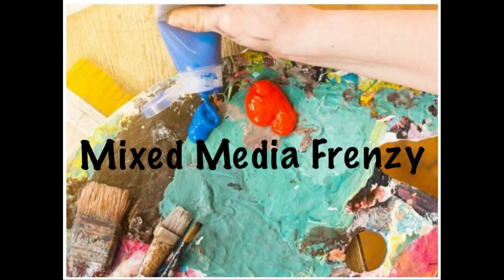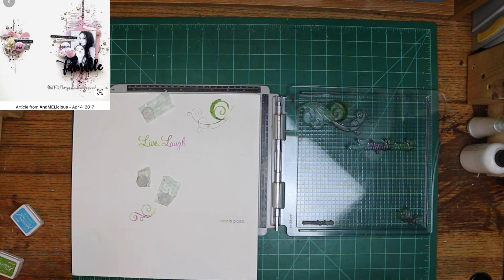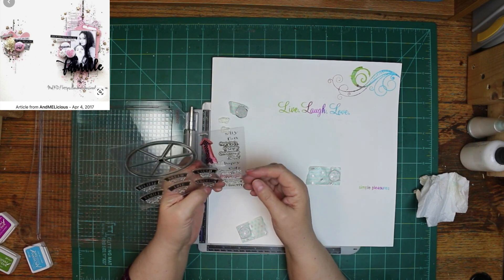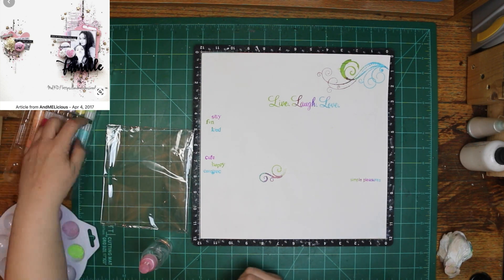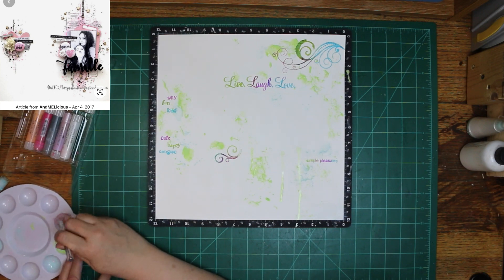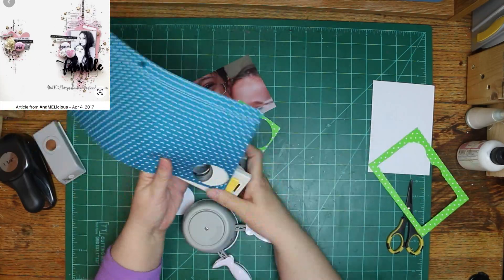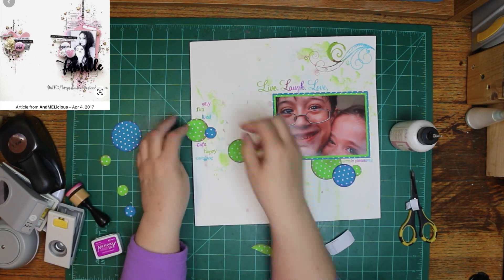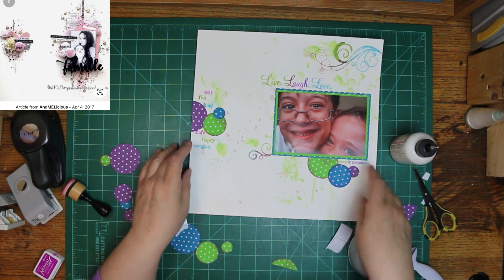Mixed Media Frenzy/Baby Got Scraps/Simple Pleasures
Thanks for stopping by! Sorry, I tried to find an original site for the inspiration layout, but I could not.

Facebook Mixed Media Frenzy group (that that we would love for you to join!)

Mixed Media Frenzy:
Roni Sue Scrapper:  YOU ARE HERE!

Baby Got Scraps:
Kristin Carlson: Kristin Crafts - YouTube
Roni Sue Scrapper Sue Scrapper
Karin: kadas_scrapbooking
JoJo Kelly: Instagram.com/calibeachgirl64